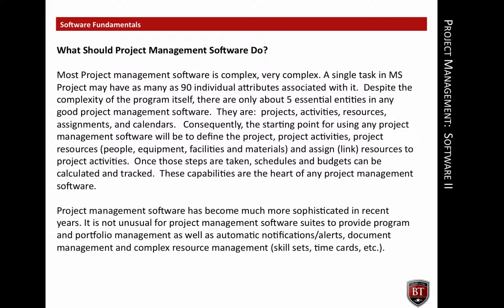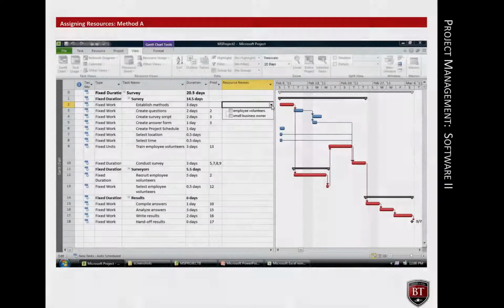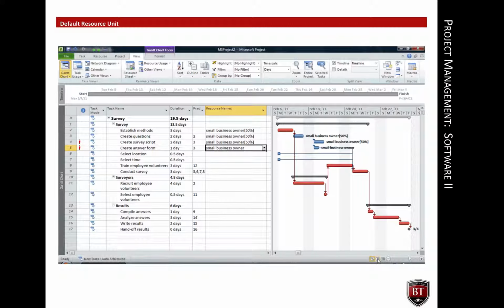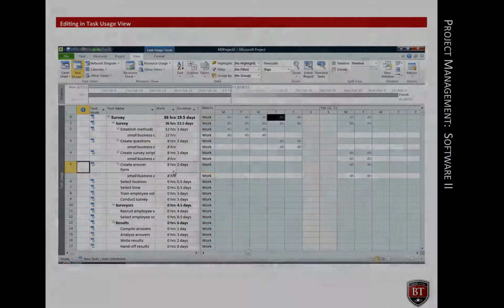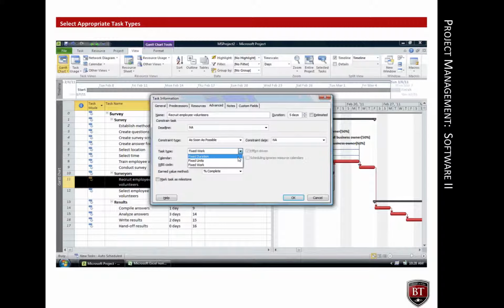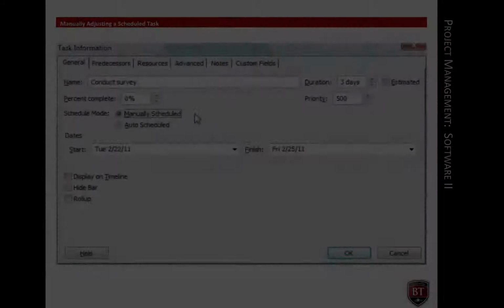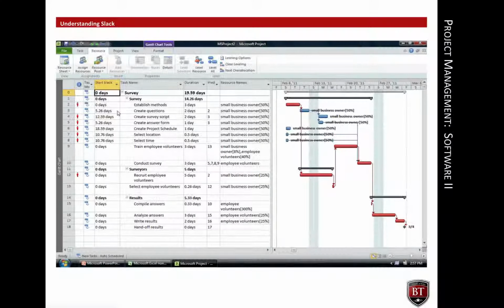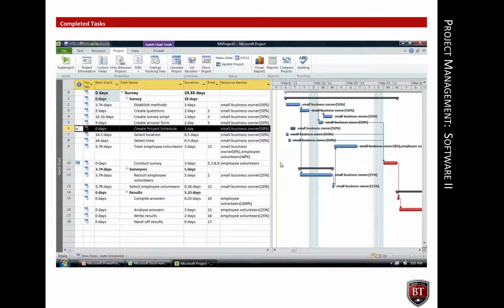CPMS Beginning Microsoft Project Skills 2